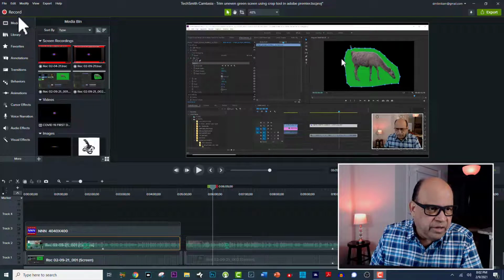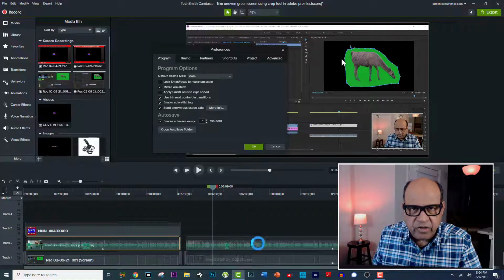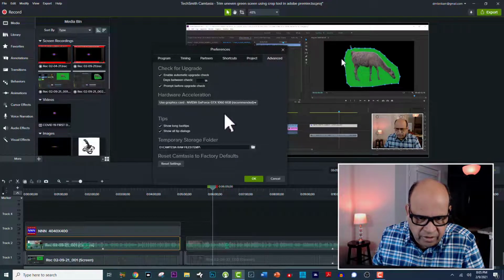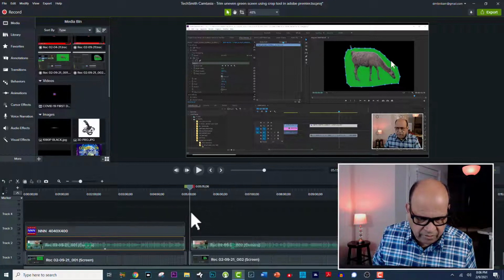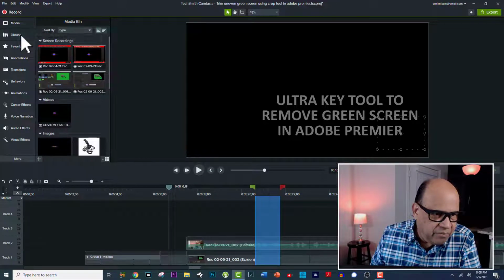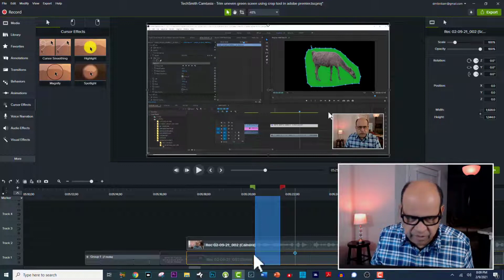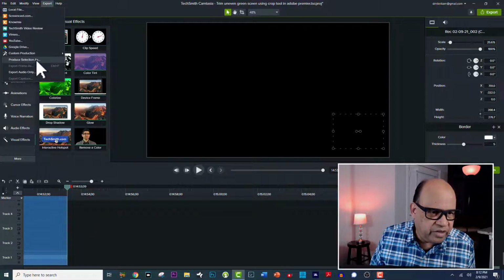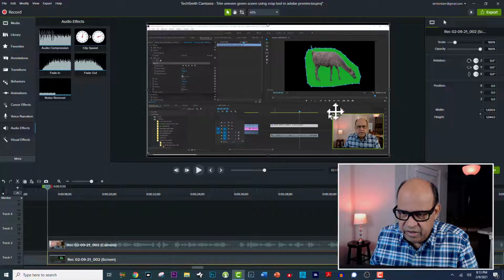Camtasia 2020 screen capture For YouTube Videos